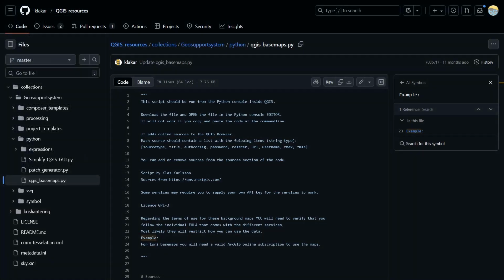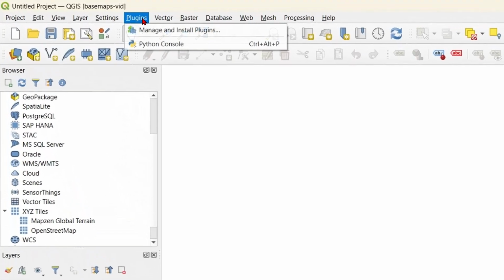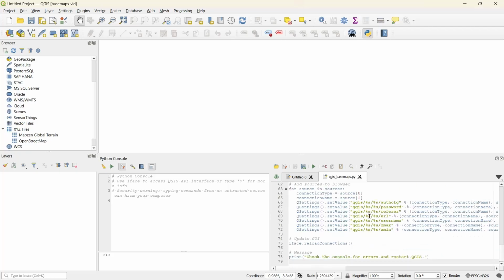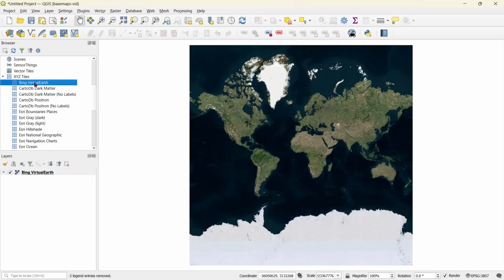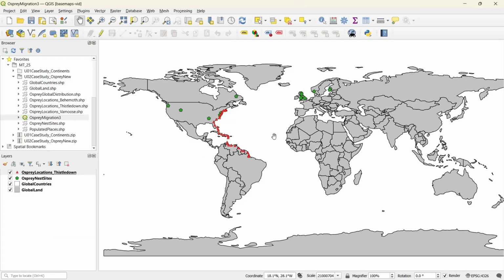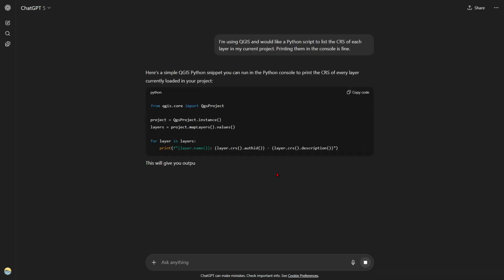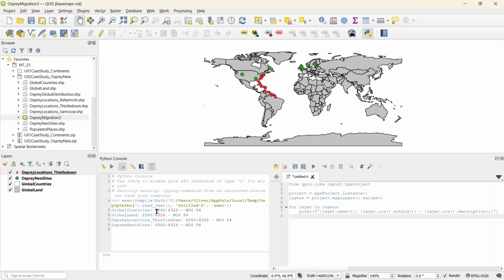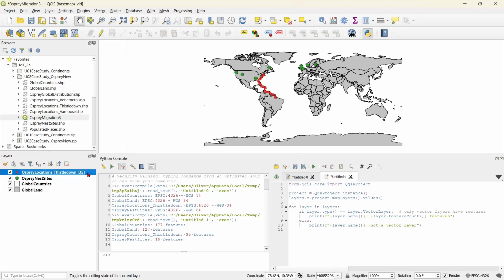Python basemaps in QGIS | burdGIS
Learn how to use the Python console in QGIS to add XYZ tile basemaps, print the CRS of every layer, and count features automatically. I also show how ChatGPT can generate quick scripts to speed up your QGIS workflow. Perfect for anyone looking to get started with Python in QGIS or explore how AI can support your GIS projects.